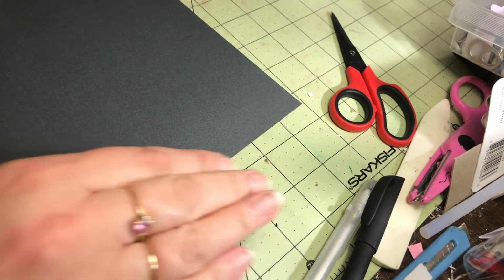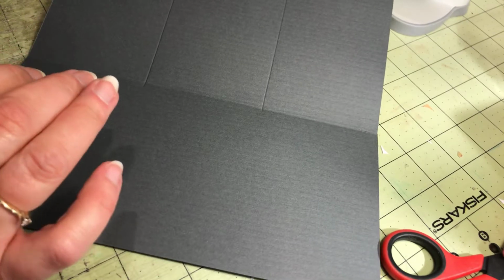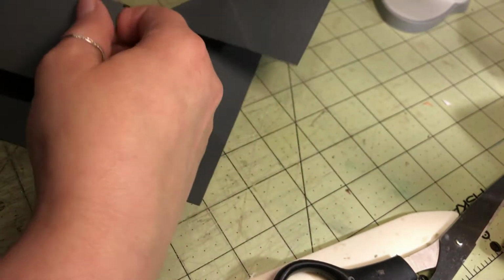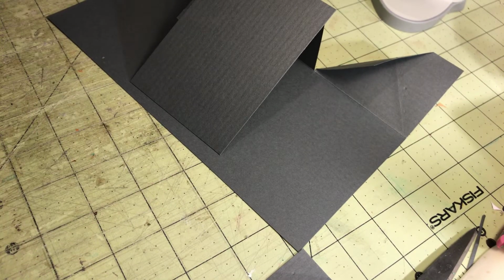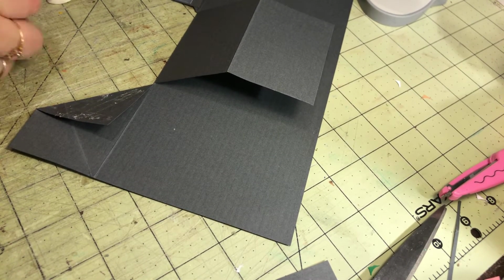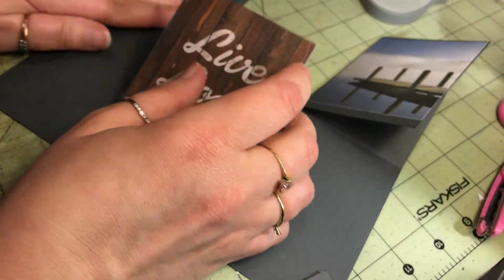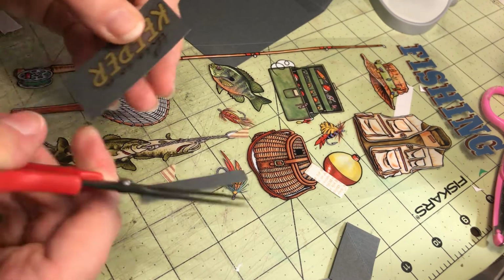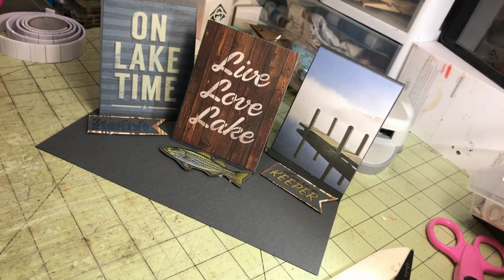Triple easel card tutorial